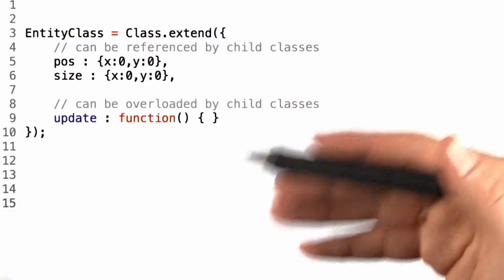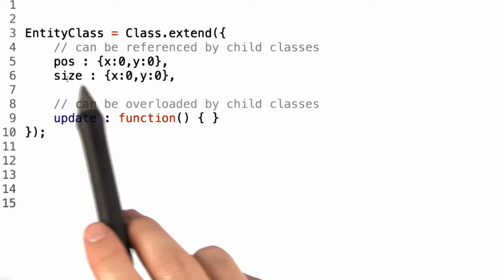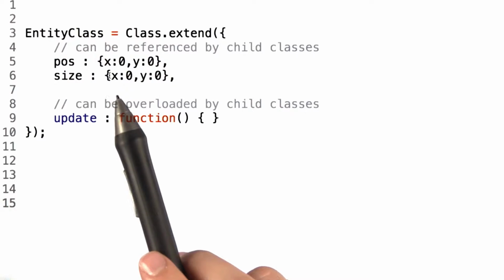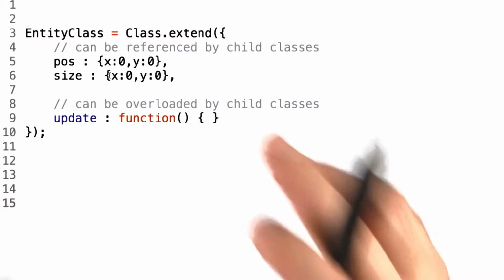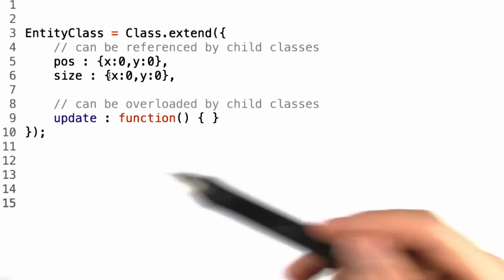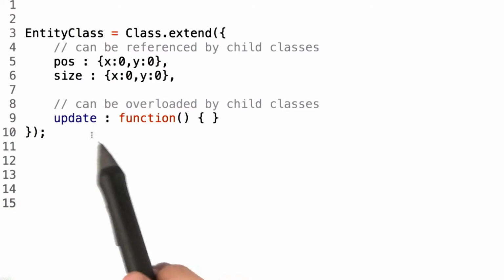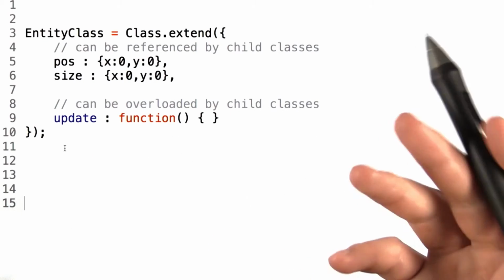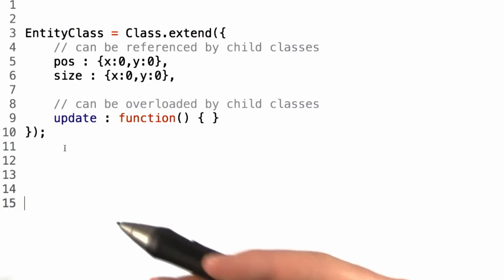Building an entity - HTML5 Game Development